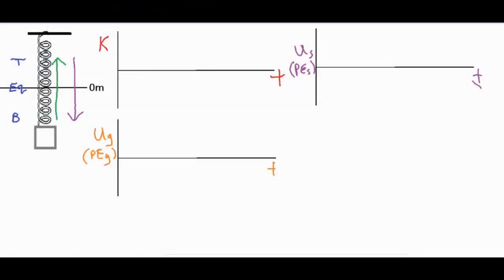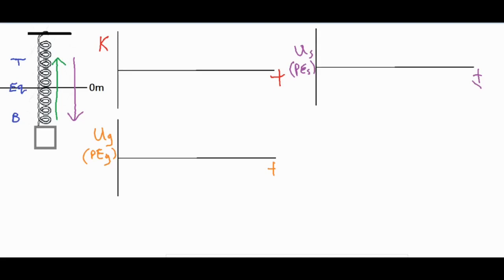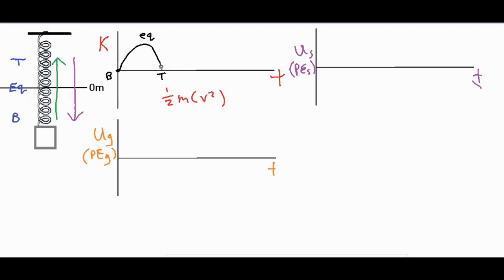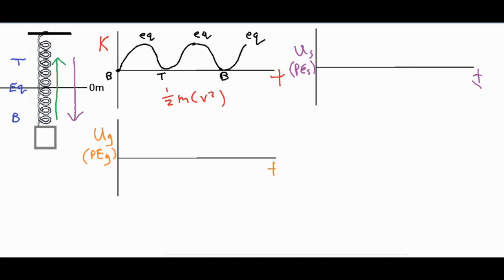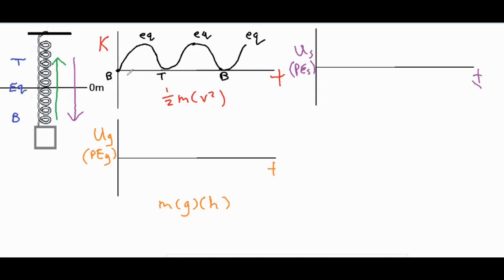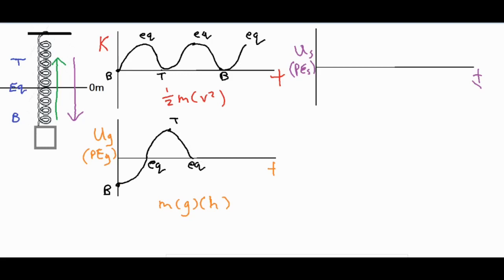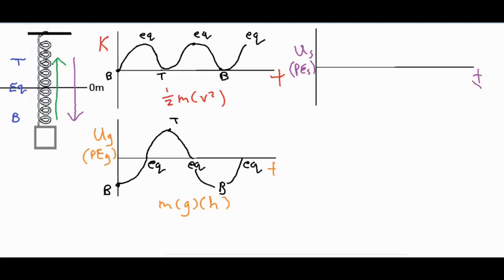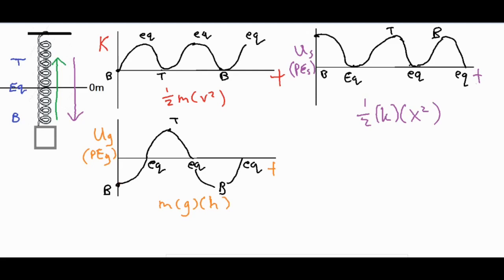Simple Harmonic Motion - Energy Graphs, Period, and Spring Constant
In this video, an oscillating spring will be analyzed to produce three different energy graphs (Kinetic energy, Gravitational potential energy, Spring (elastic) potential energy).  After these graphs are produced, the period of the pendulum is identified graphically to solve for the spring constant of the spring.